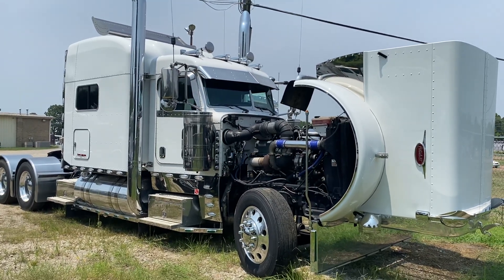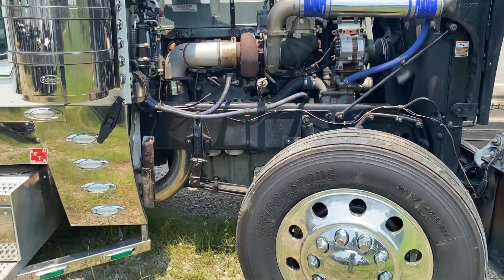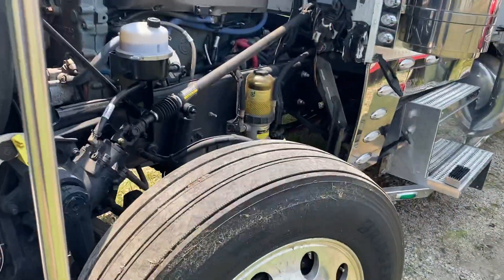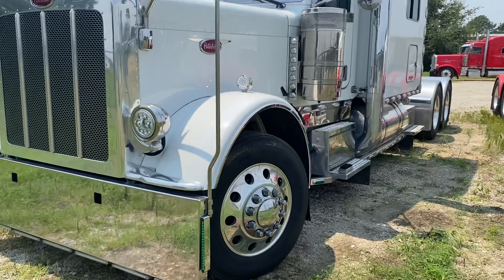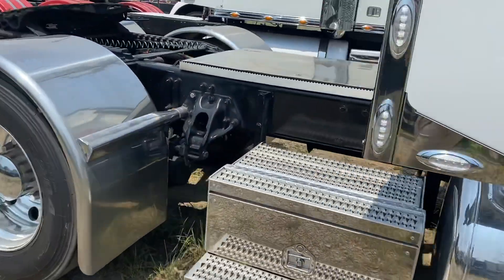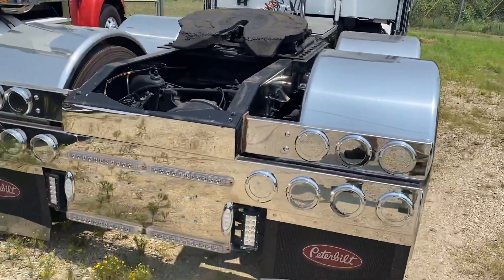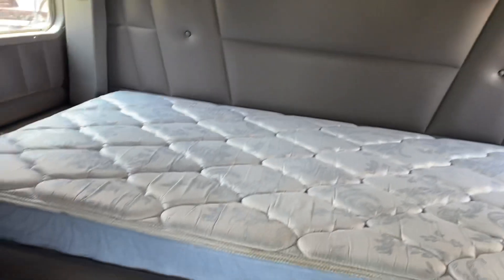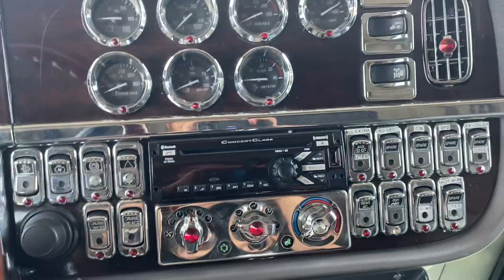2017 Pete 389 glider with reman Detroit